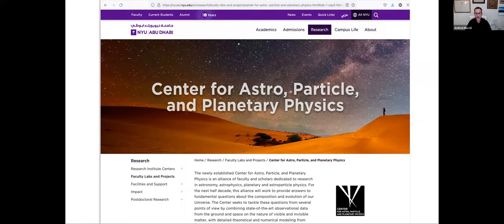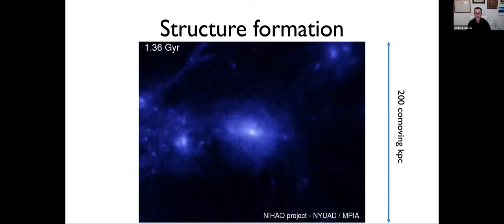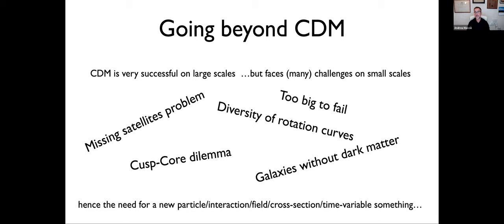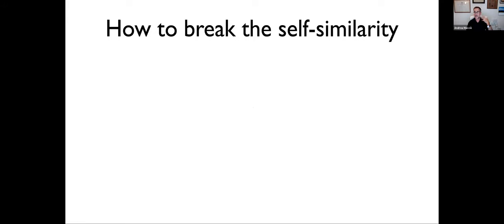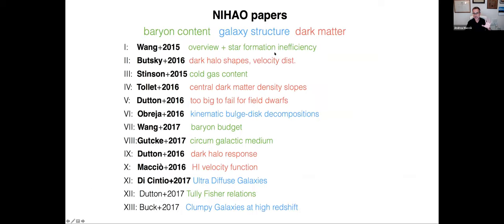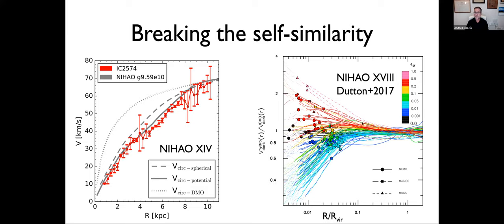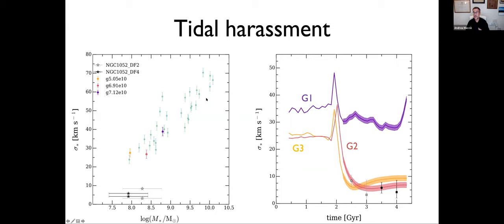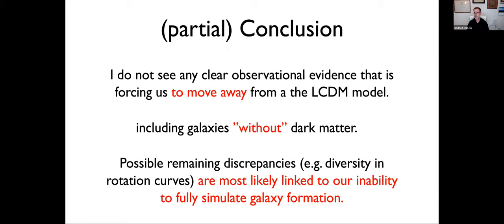Astro Seminar Sep 14, 2021 - Do we need to move beyond Cold Dark Matter?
Astrophysics and Relativity Seminars

Andrea Maccio
NYU Abu Dhabi

Do we need to move beyond Cold Dark Matter?

Our current understanding of galaxy formation is based on the presence of an elusive matter component: the Cold Dark Matter CDM. This simple model has ben challenged many times in the past decade, mainly by galaxy observations on small scales: from the abundance of satellites, to the distribution of dark matter within galaxies, and more recently by the discovery of galaxies "without" dark matter. In my talk I will first review all these claims with the help of cosmological numerical simulations of galaxy formation from the NIHAO project. I will then discuss whether there is indeed an observationally motivated need to abandon Cold Dark Matter and move beyond such a simple model.